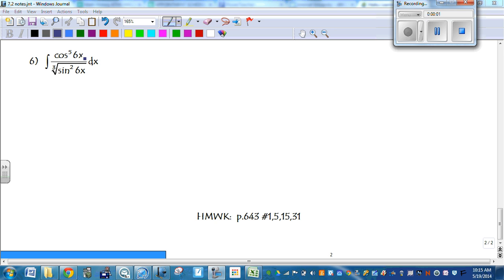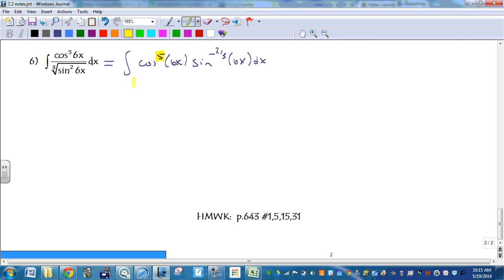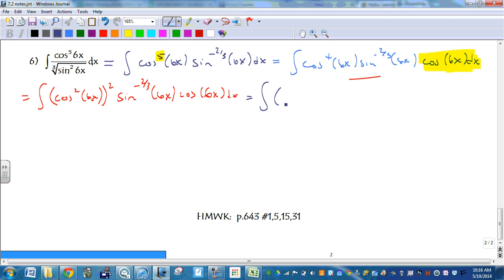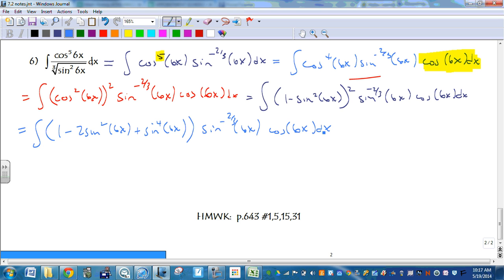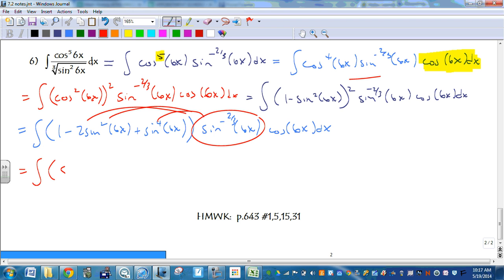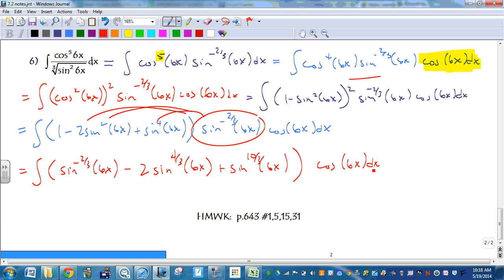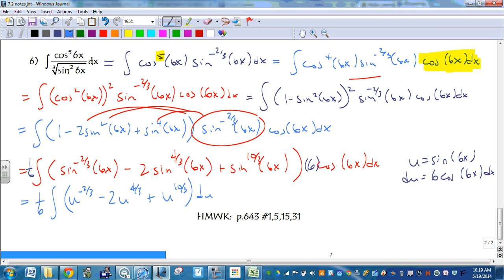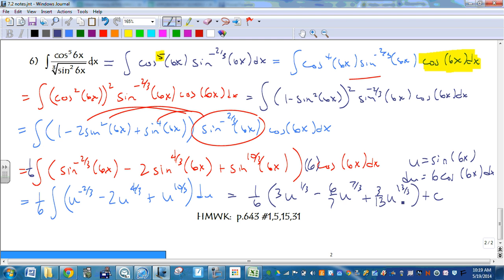7 2 notes #6 VIDEO